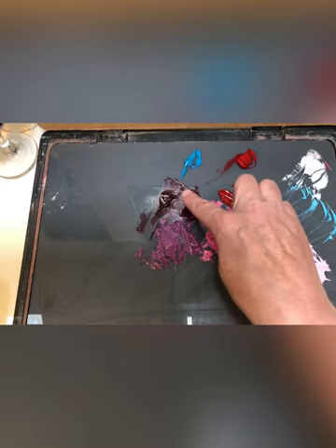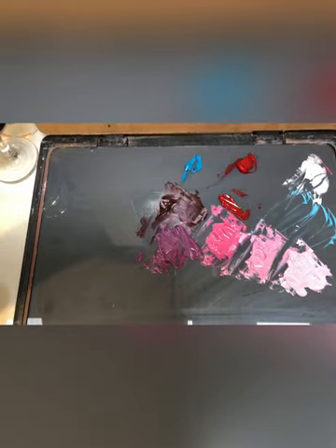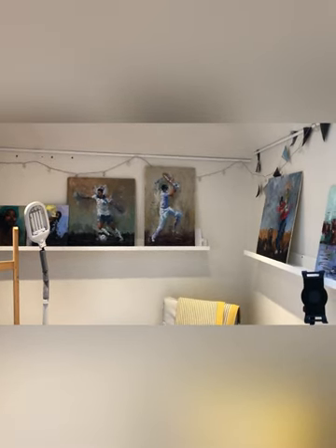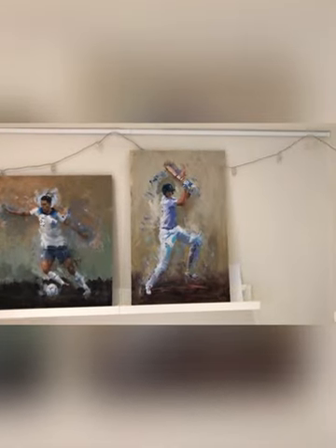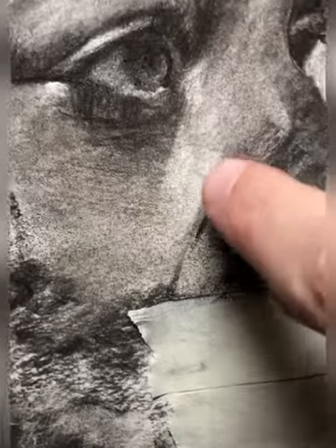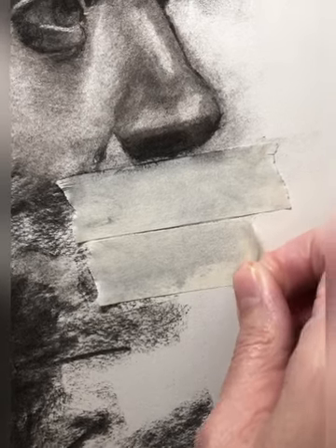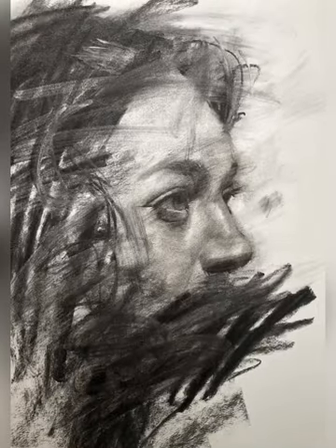Artist Diary - Episode 2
Welcome to the second episode of my Artist Diary.  A weekly vlog of what I'm working on, my set up, my studio and going forward the places I go and the full vista of my art life. This week I show you the painting I'm working on for my course on portrait painting I am taking part in. You get to see the finished cricket painting that I was working on last week, and a quick charcoal portrait that I like to do in between paintings.